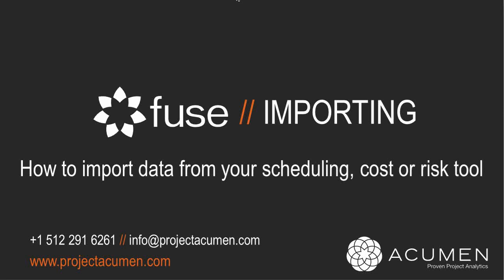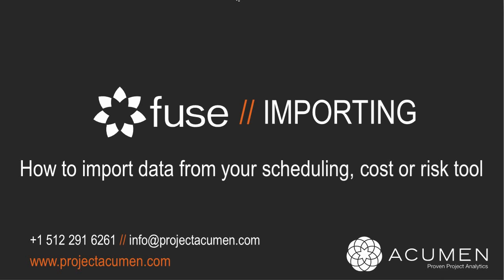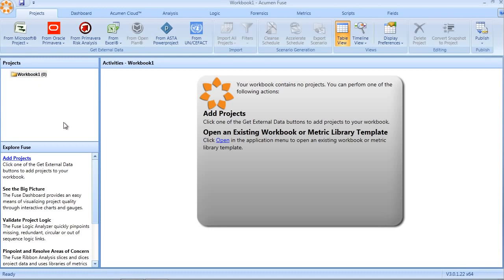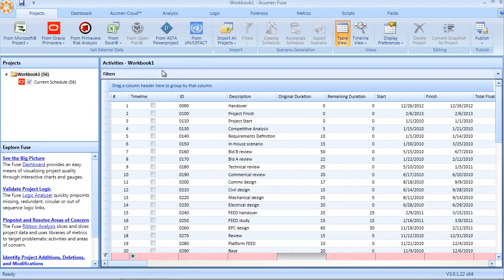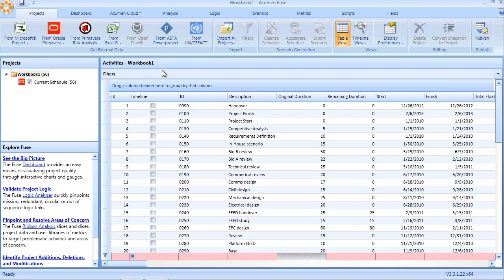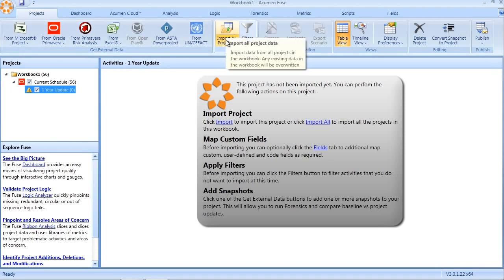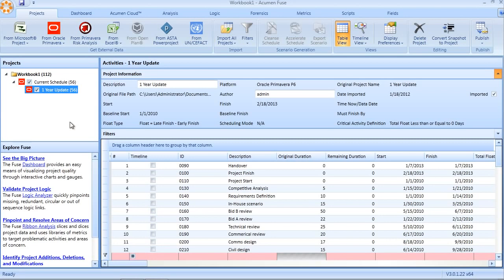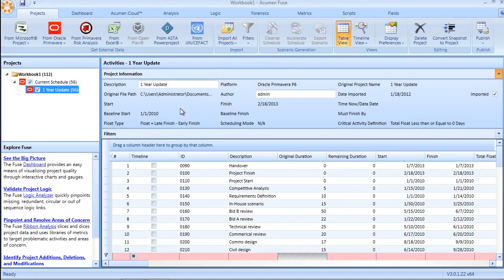Acumen Fuse Tutorial Import 1 - Importing Data into Fuse